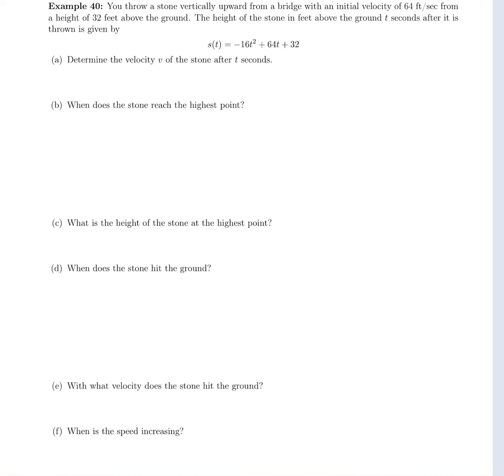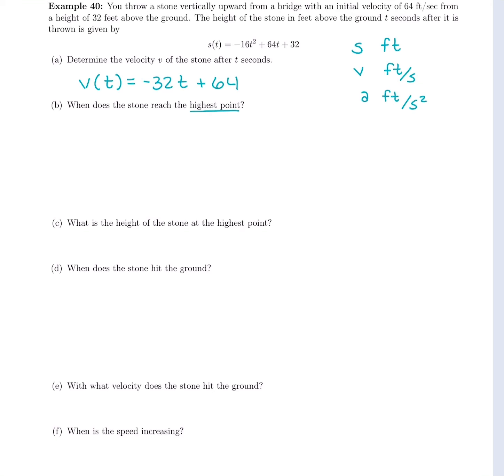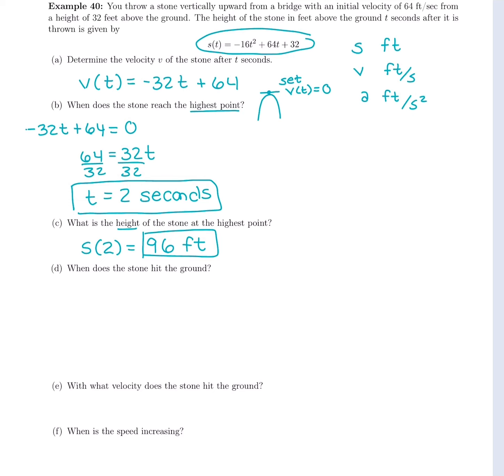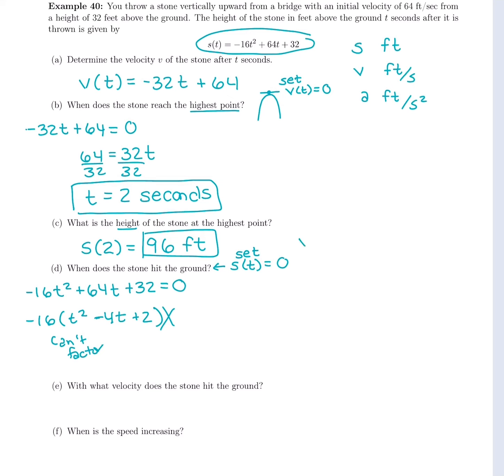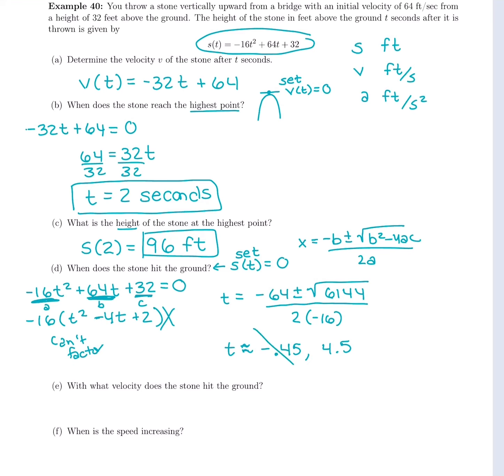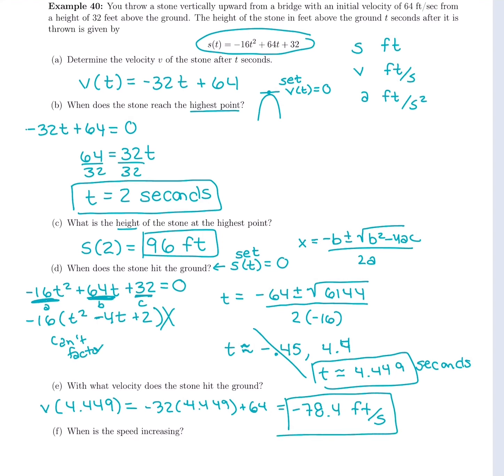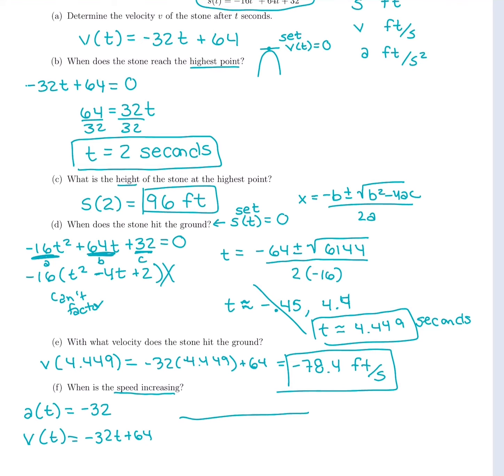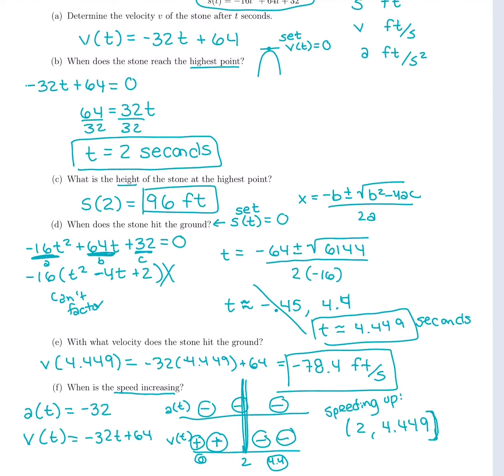40 Throwing a Stone Calculus Problem